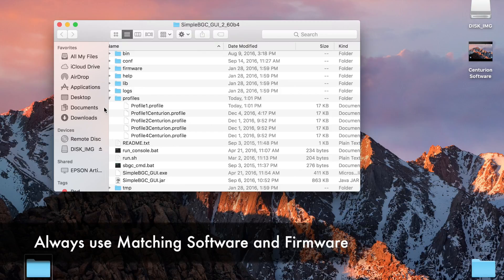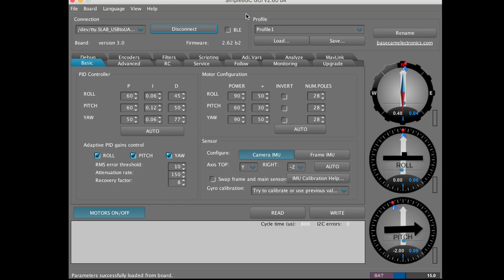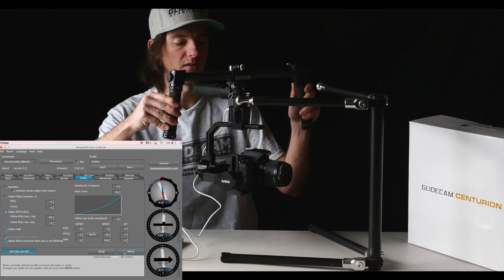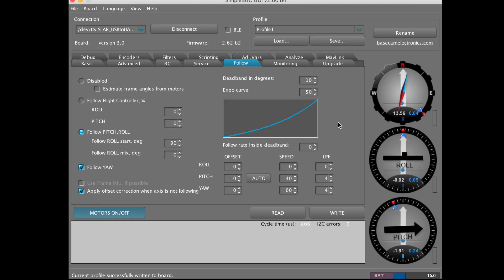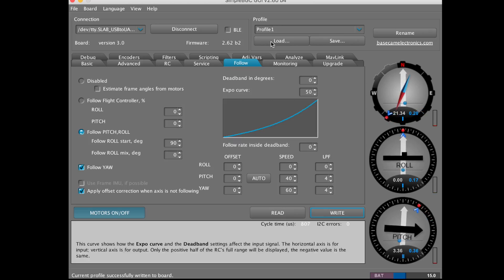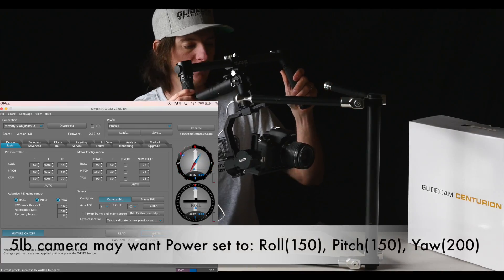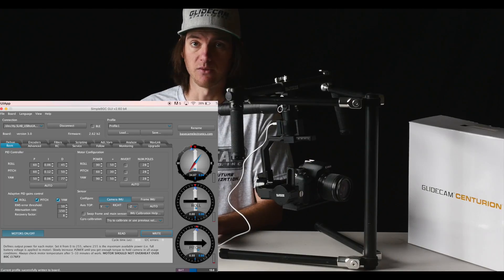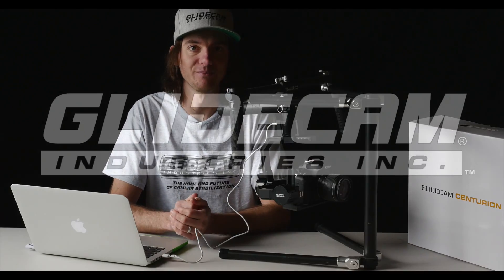Glidecam Centurion - Basic Software Tutorial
A video of basic adjustments with the Glidecam Centurion Software.